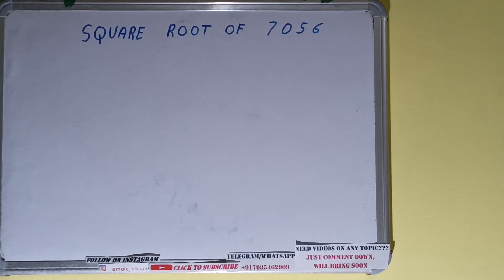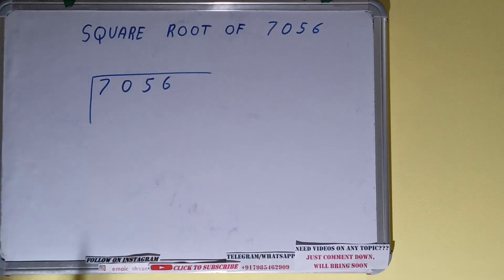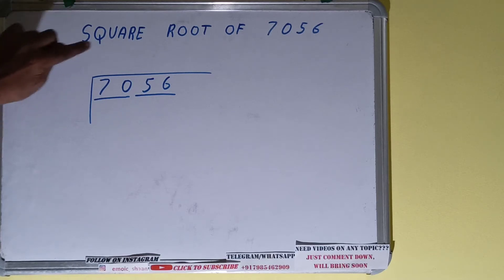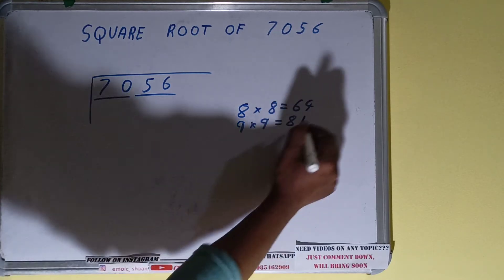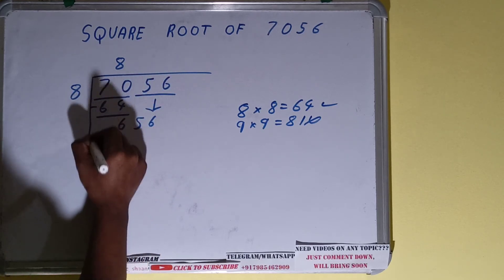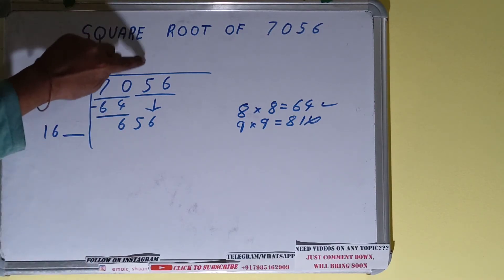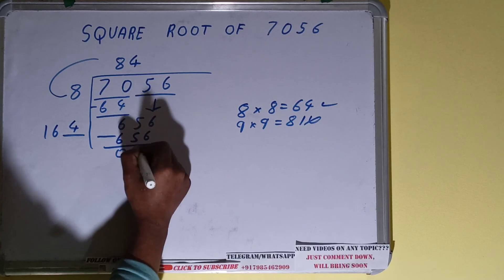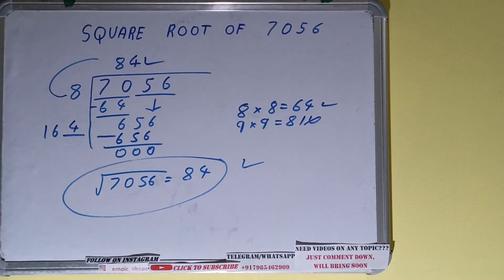SQUARE ROOT OF 7056